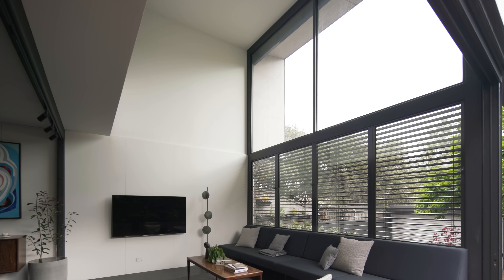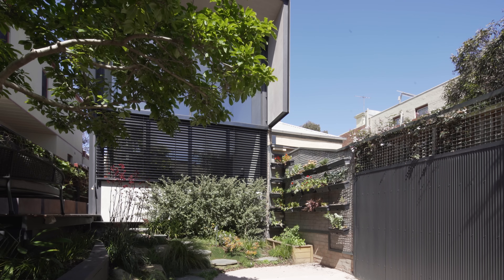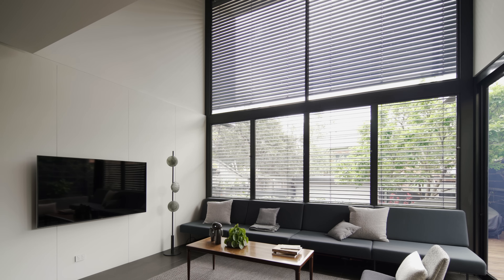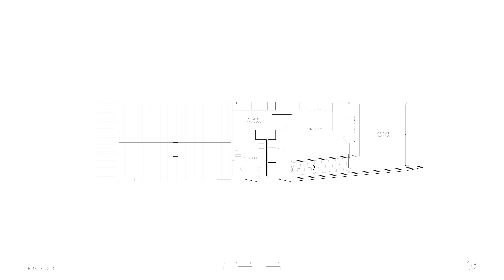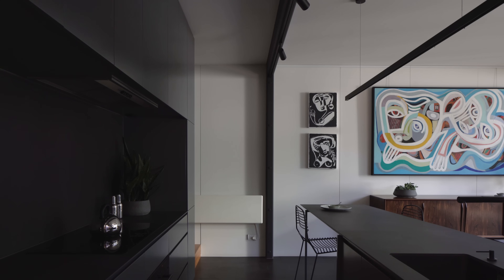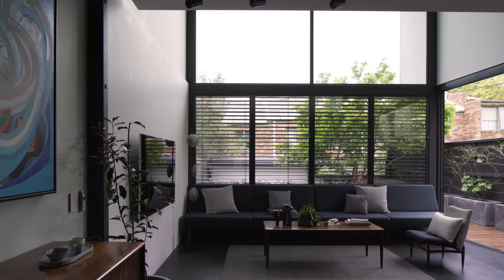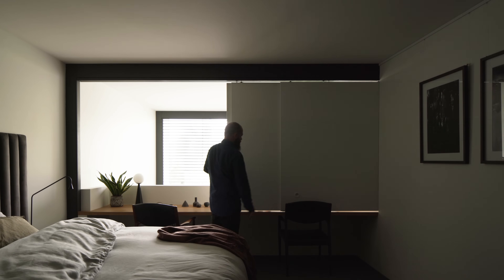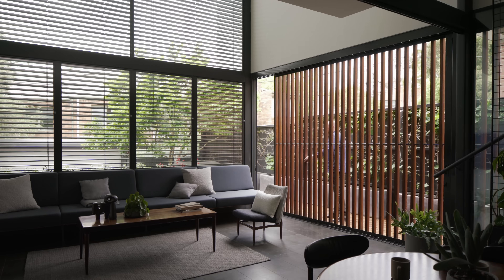How A Simple Extension Brings a Sense of Calmness to This Terrace House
Eldridge Anderson was tasked with revitalising a single-storey Victorian terrace in North Melbourne. The aim was to create a new extension that would bring in natural light and a sense of openness.

The existing house had undergone various disjointed additions over the years, so Eldridge Anderson proposed demolishing these additions and constructing a contemporary two-storey extension that harmoniously combined the old and new. A steel portal system provided structural support while also dictating spaces and creating a serene interior.

The home's design intentionally slowed down occupants and created a sense of calmness through rhythm, sequencing and a simple and limited interior material palette.

oin the Simple Dwelling newsletter to have new episodes delivered straight to your inbox;